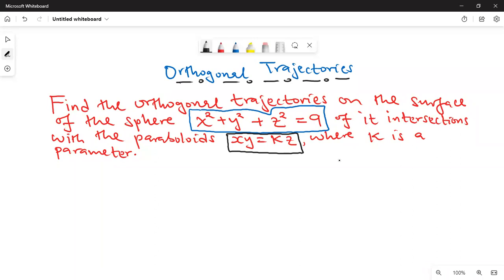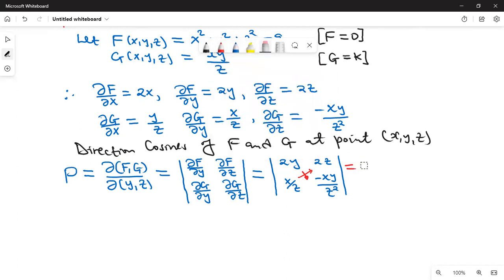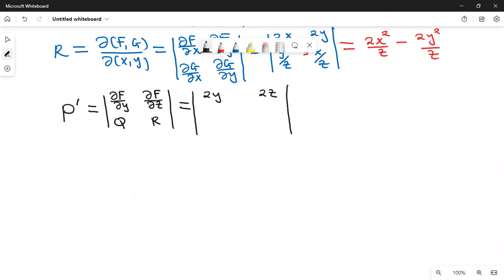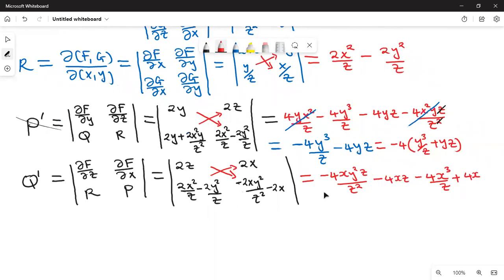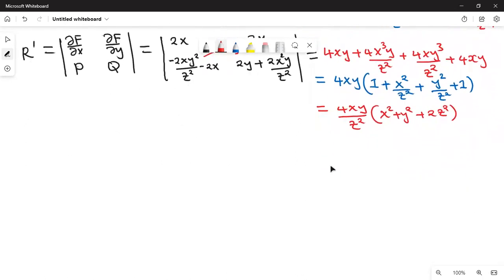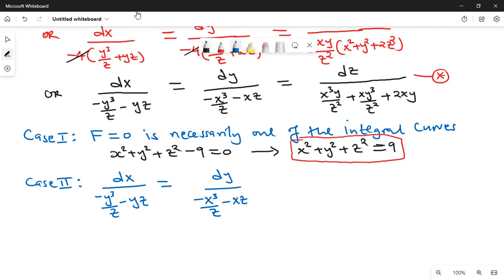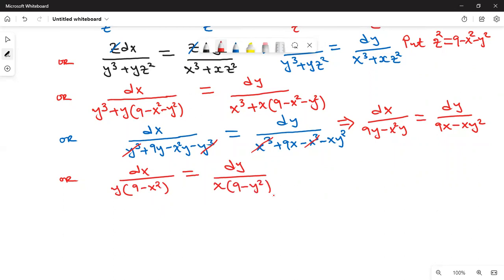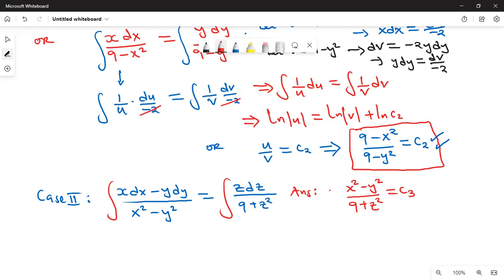A very nice PDE problem on how to find orthogonal trajectories of a system of curves on a surface.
Main Topic: Orthogonal Trajectories of a System of Curves on a Surface